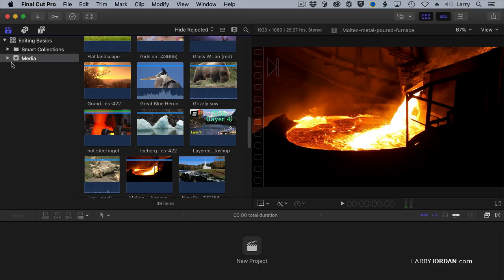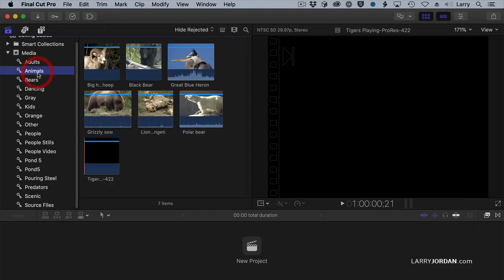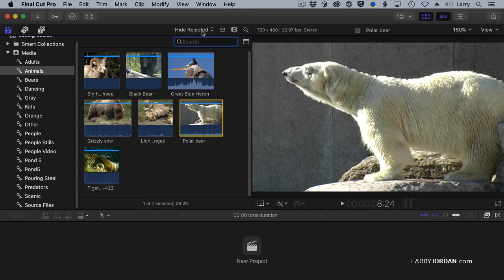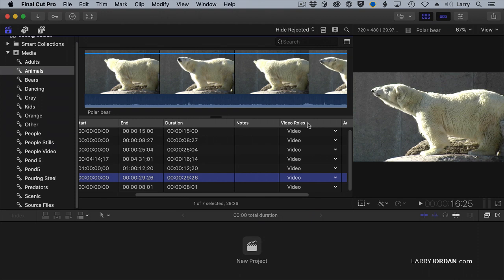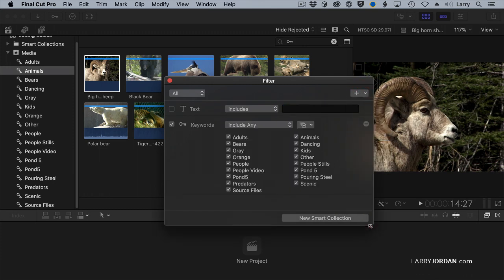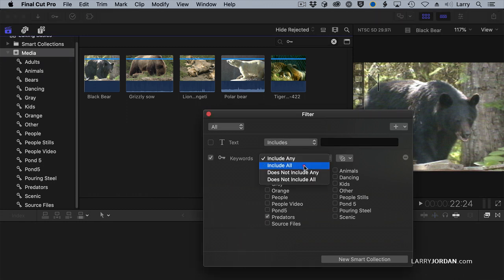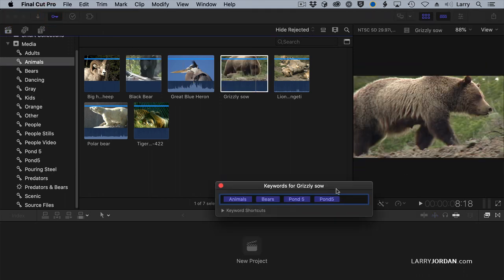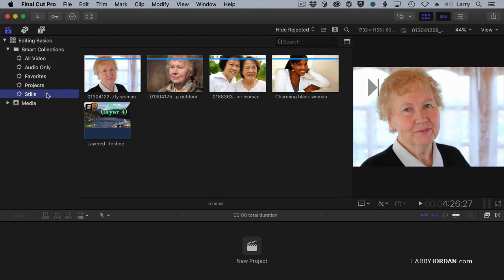Create, Modify and Search on Keywords Using Apple Final Cut Pro X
Presented by Larry Jordan, this is an excerpt from a four-part webinar series covering the basics of editing using Apple Final Cut Pro X; from getting started through to final export.

In this short tutorial, Larry Jordan shows how to create, modify and search on keywords in Apple Final Cut Pro X. He also illustrates how and why to create Smart Collections.